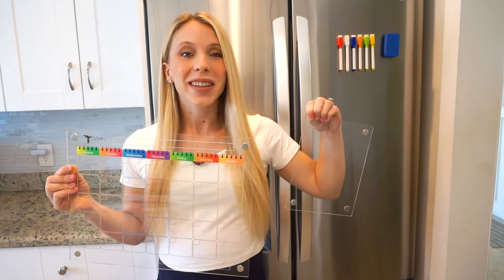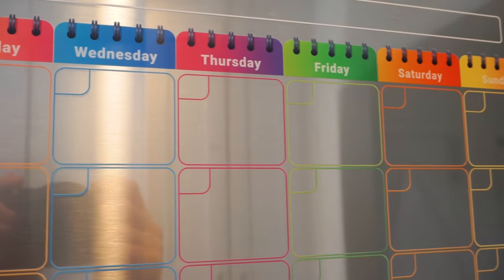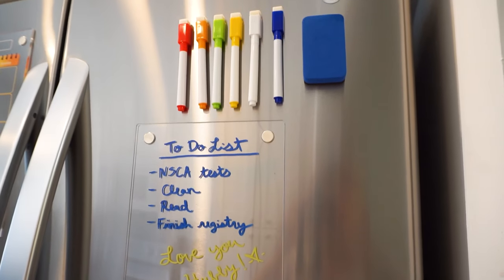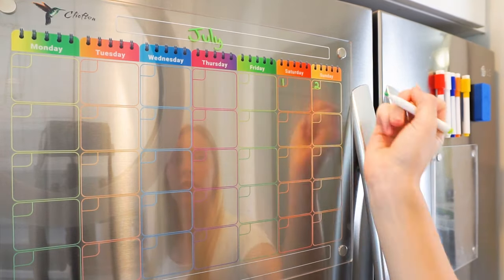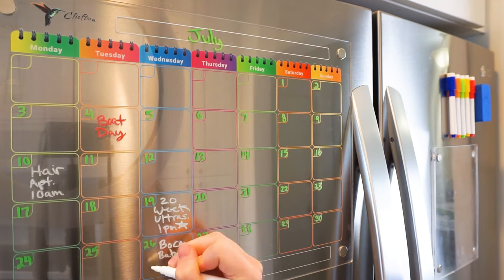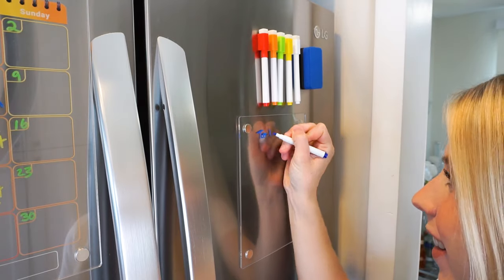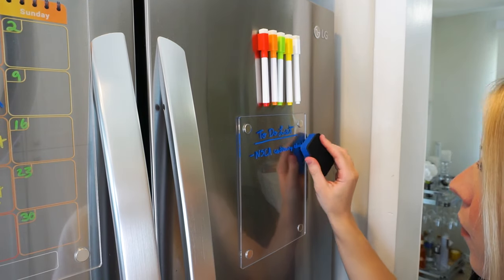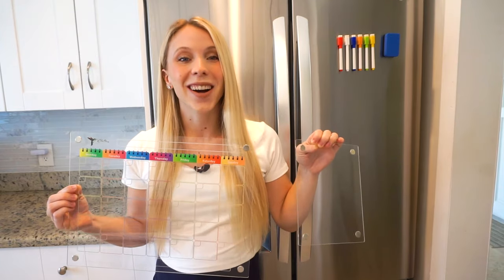CLIEFTON Acrylic Magnetic Calendar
Hello everyone! I have been loving this Acrylic Magnetic Calendar for my fridge! You need to check it out